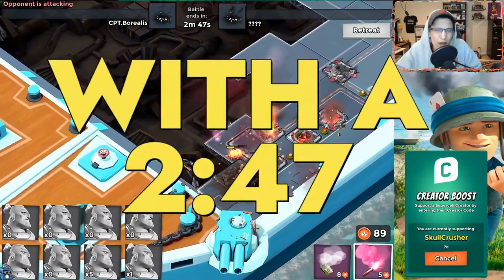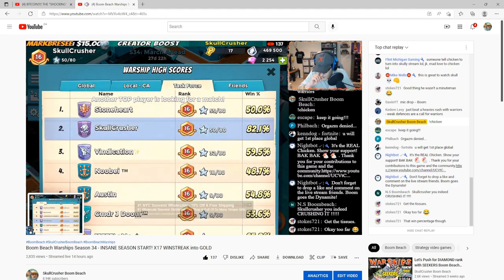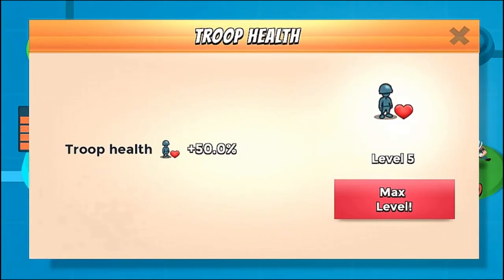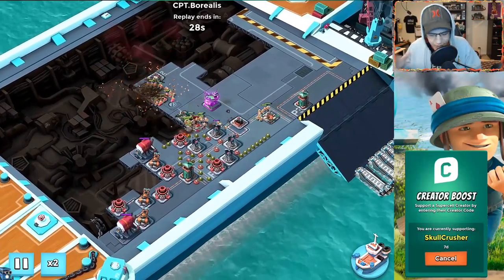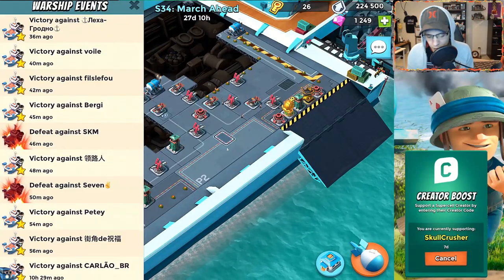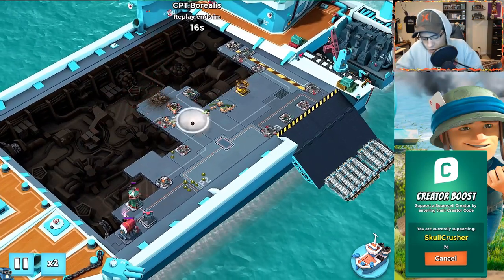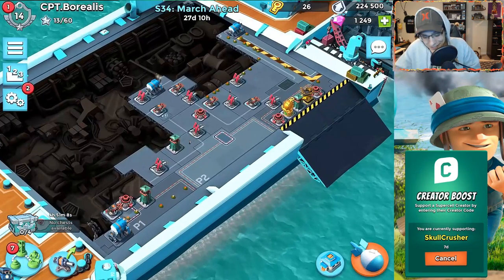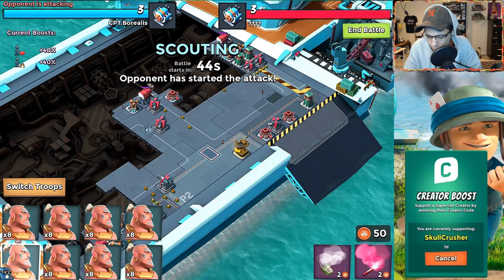How To Use Warriors For 3 Engine Room *IMPROVE* Your Warrior Game!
Warriors come out and play! Boom Beach warships season 34 march ahead is here in full force. With warriors being the first troop available on the tech tree this season, it can be intimidating troop to use. In today's video I want to show you how to use warriors for 3 engine room game-play. Follow these tips and tricks and you will improve your warrior game in no time.

⬇⬇⬇SOCIALS AND FOLLOW ME BELOW⬇⬇⬇
📌Creator Code: SkullCrusher USE CODE SKULLCRUSHER in Boom Beach or any other Supercell game. You can also support me in Boom Beach Frontlines with Code: SkullCrusher

📌BOOM BEACH FRONTLINES friend code: ALBYLF add me and let's squad up

Dirty Palm - Ropes (feat. Chandler Jewels) [NCS10 Release]